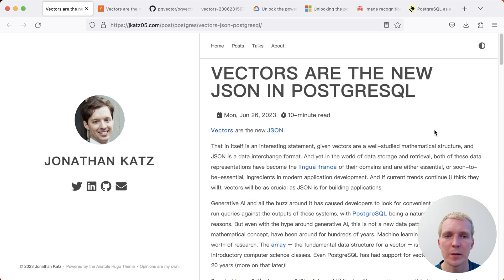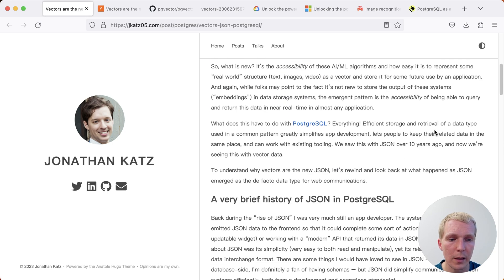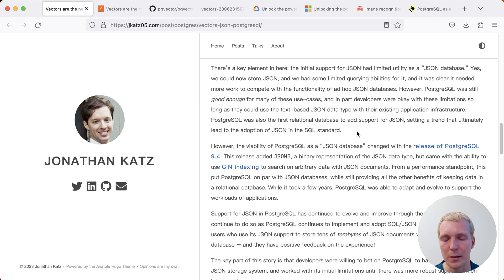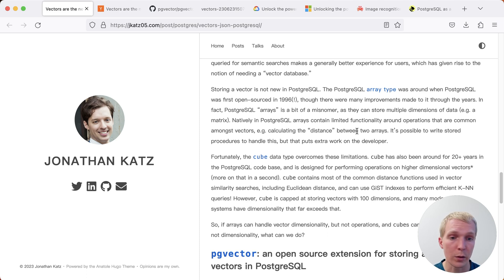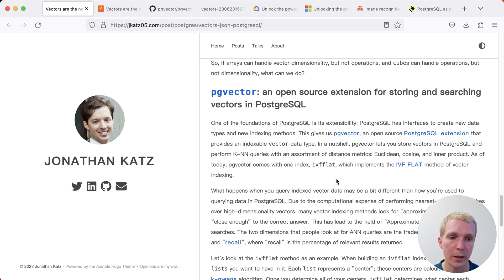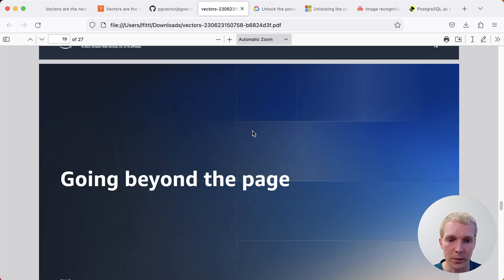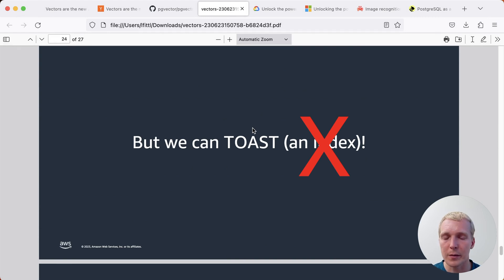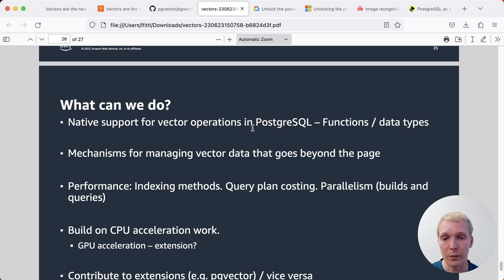How Postgres has adapted to AI and ML use cases using pgvector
In today’s episode 74 of “5mins of Postgres” we're going to talk about vectors in Postgres. We are having a look at the claim that vectors are the new JSON in Postgres, are talk about Andrew Kane’s pgvector, and what work is needed in the Postgres core to support vectors and ML and AI work in Postgres better.

*Vectors are the new JSON in PostgreSQL - by Joanathan Katz*

*Vectors are the new JSON in PostgreSQL - Hacker News discussion*

*5mins of Postgres E3: Postgres performance cliffs with large JSONB values and TOAST*